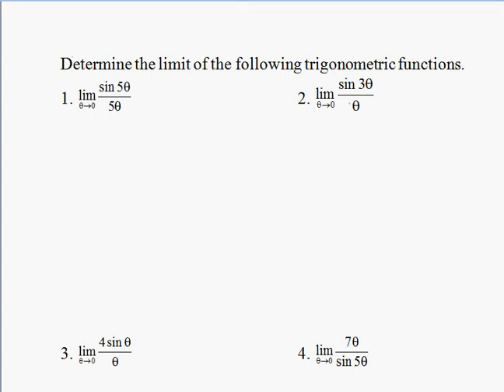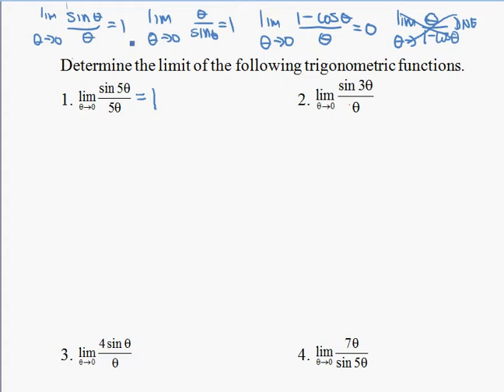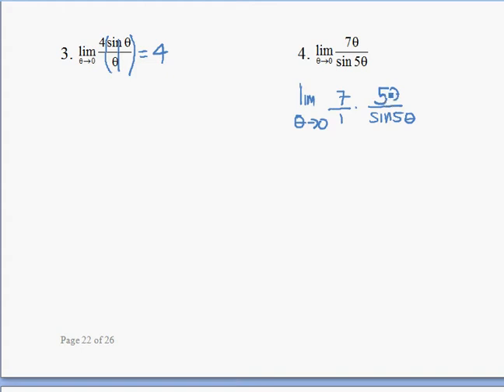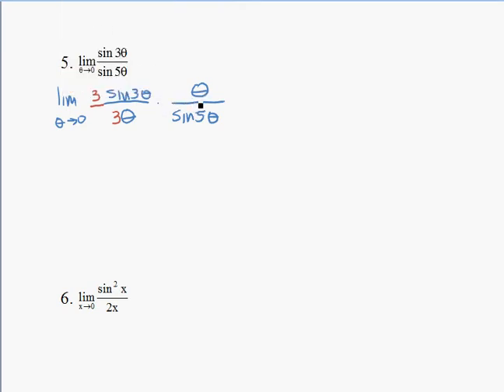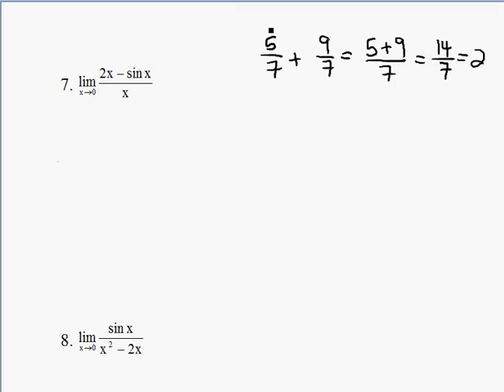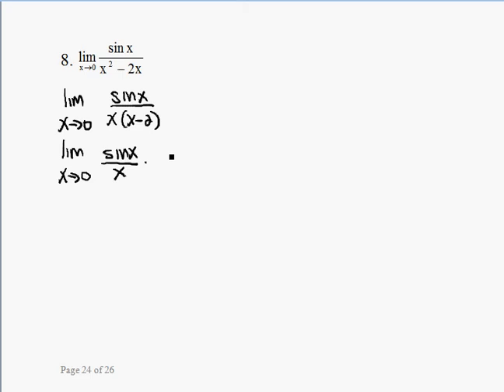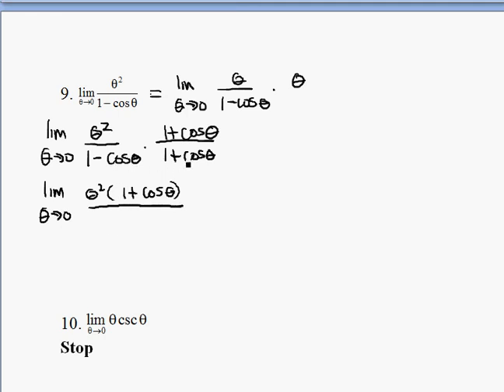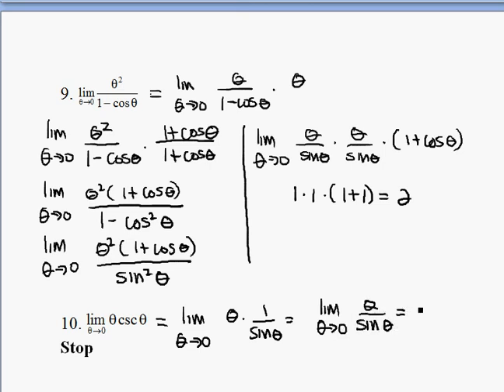Trigonometric Limits One